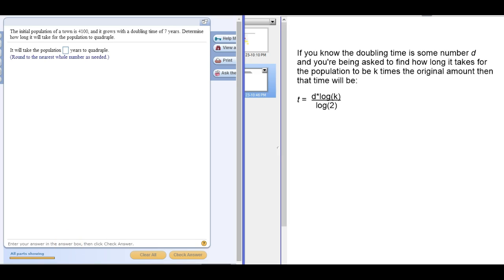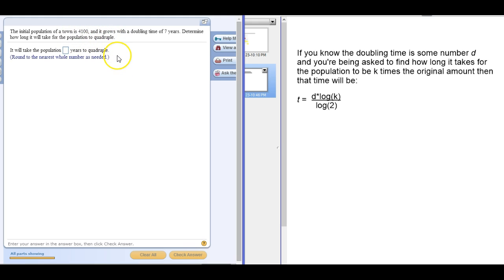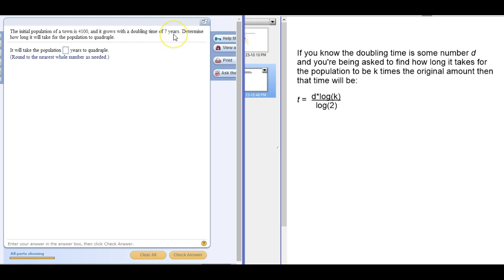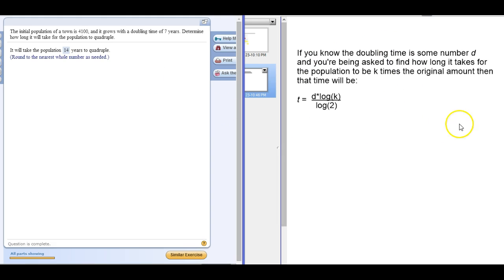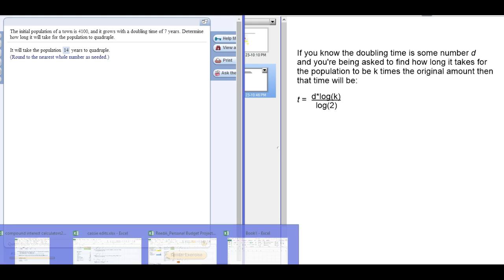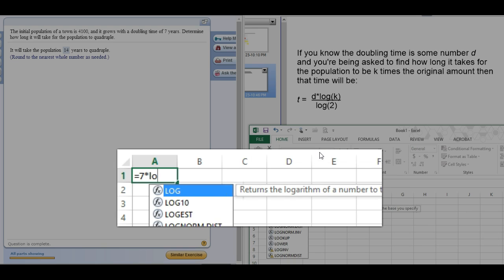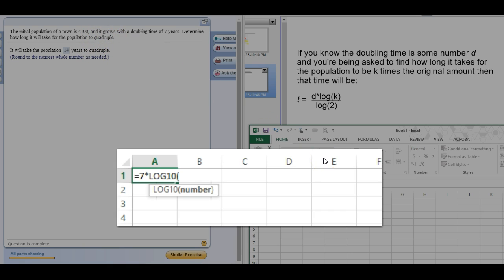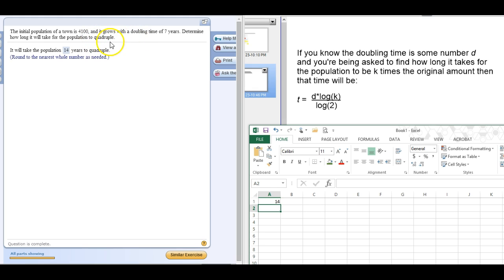143 Homework Example 8B #4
Using doubling time to find the time to quadrupile